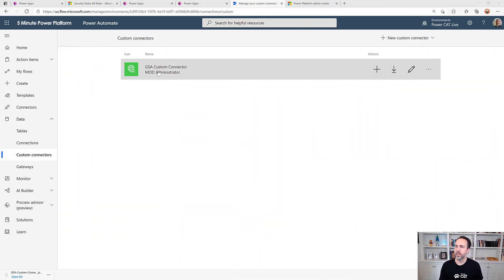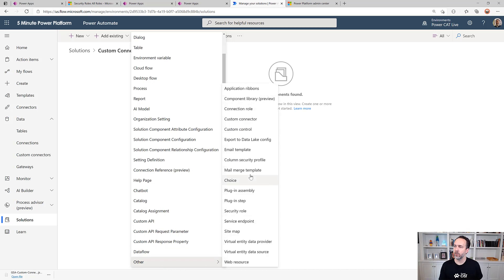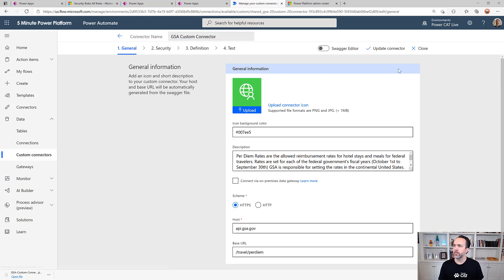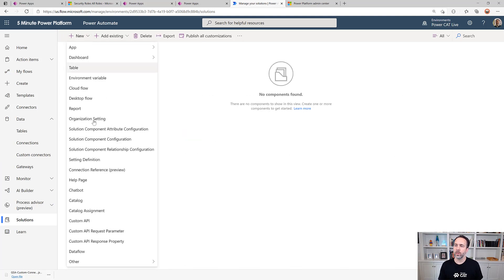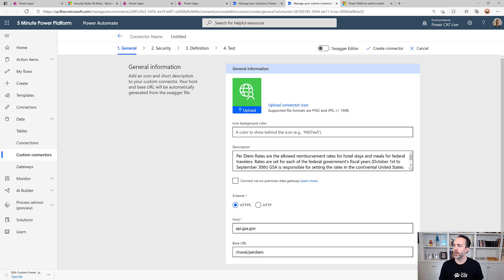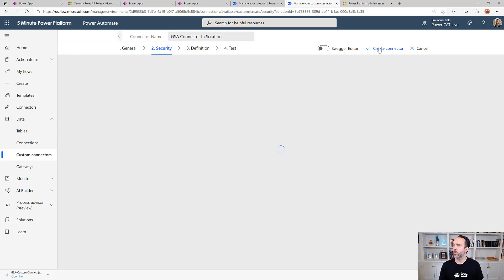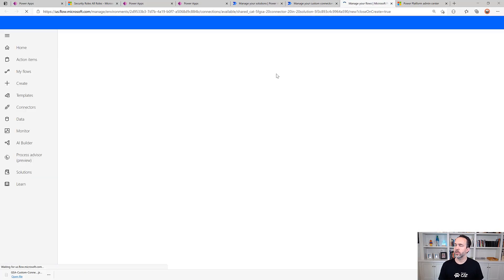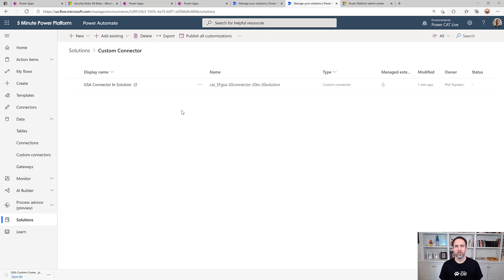Adding Custom Connectors To Solutions - Power CAT Live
Custom connectors allow you to connect into just about any system in your organization, but today it's tricky to get the custom connectors into solutions.  In this video Phil shows you a workaround that our enterprise customers use to add custom connectors into solutions.